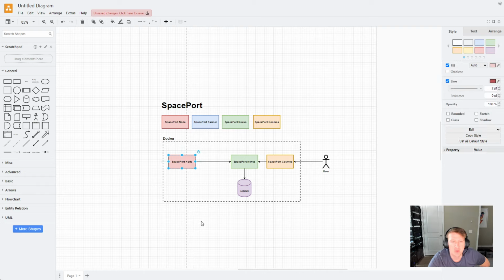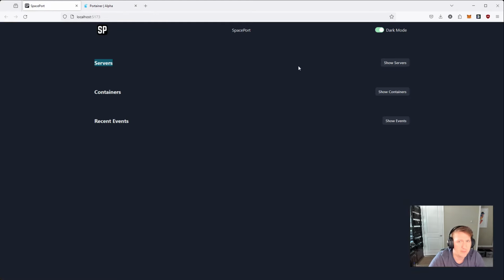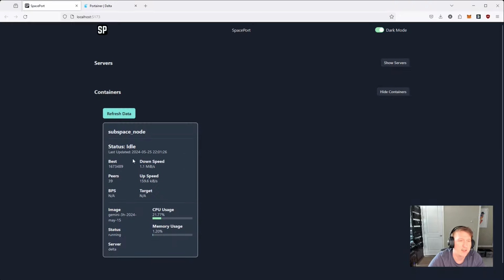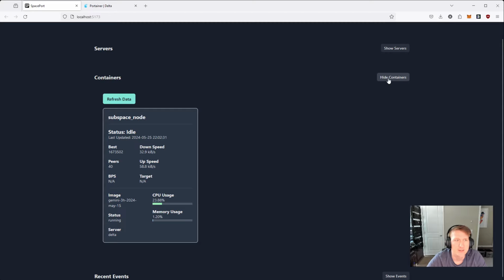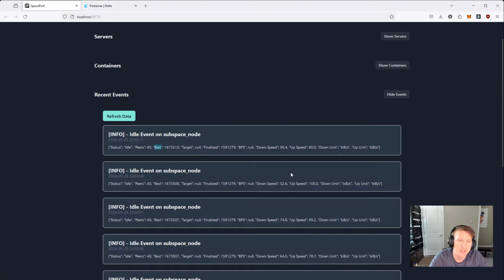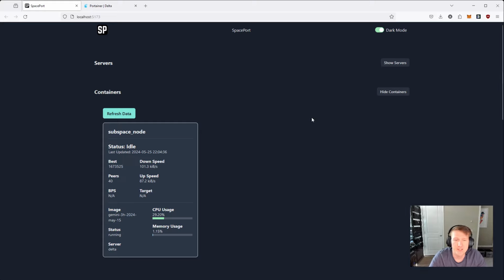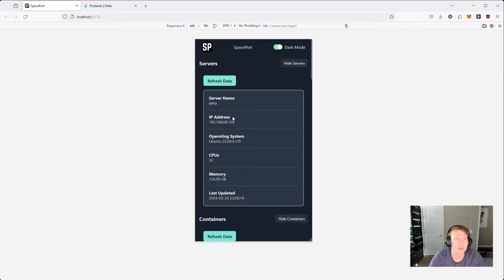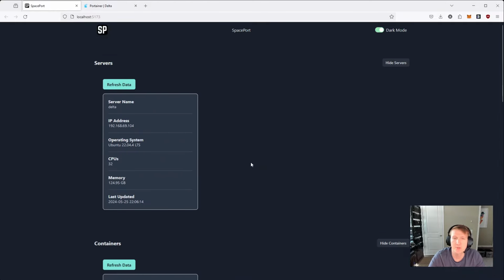SpacePort Cosmos Demo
A sneak peak at what the front end for SpacePort will look like! Starting to get a bit closer to launching something. No promises but maybe this weekend!